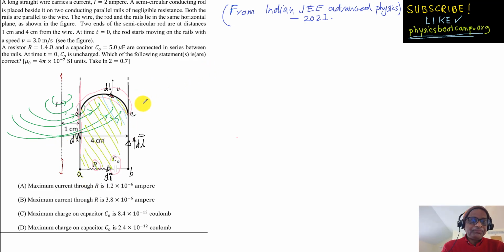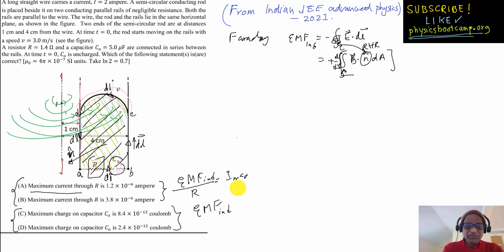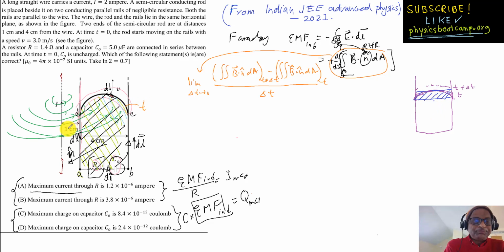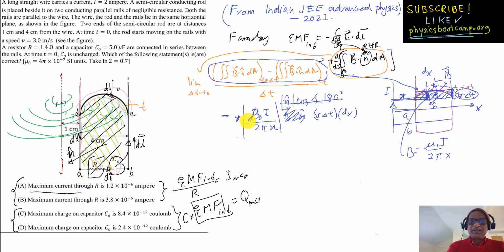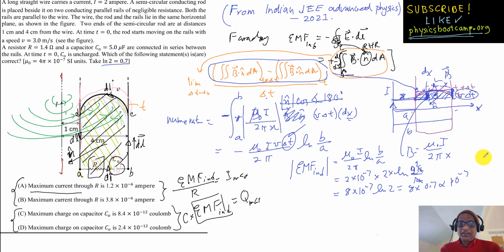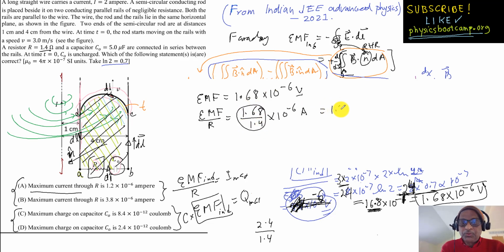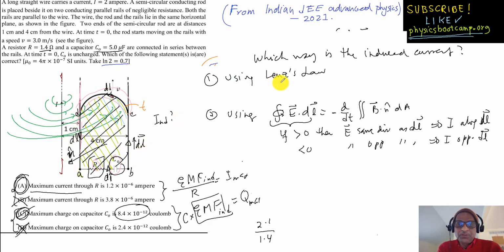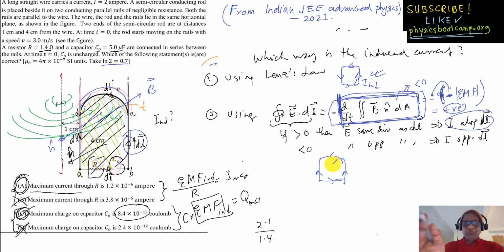Faraday law applied to a moving bar near a current carrying wire and charging of a capacitor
A problem asked at IIT/JEE is solved as an illustration of a rail gun problem.